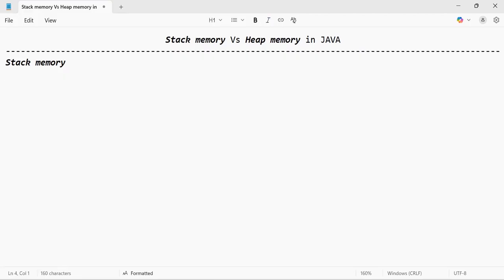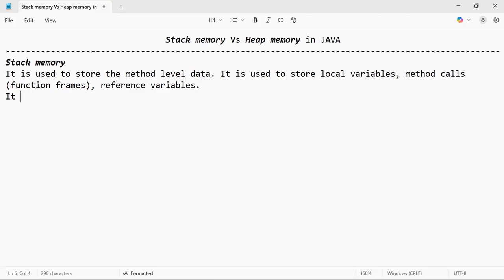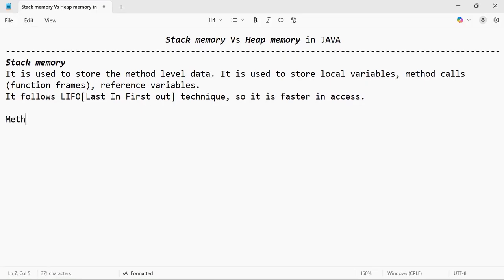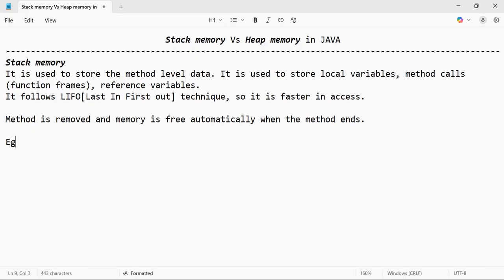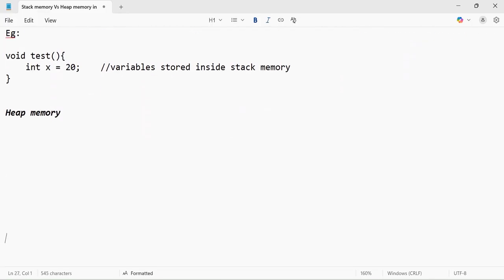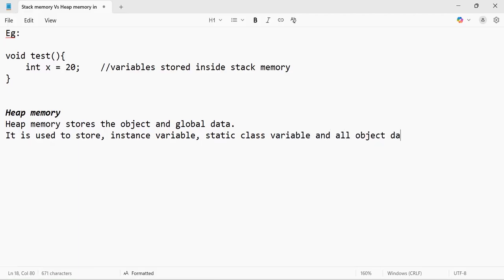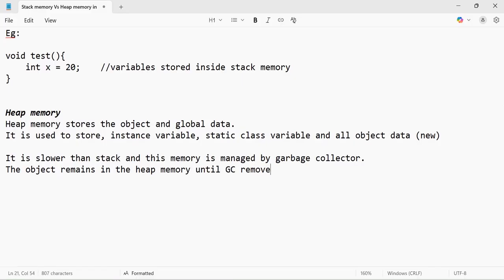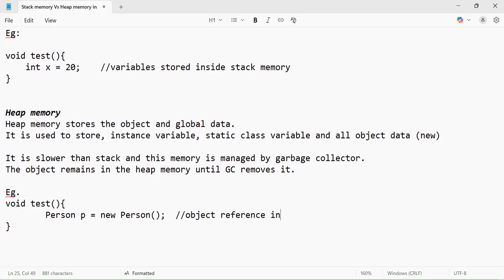Stack Memory vs Heap Memory in Java | Simple Explanation for Beginners | Elearn InfoTech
🔍 Stack Memory vs Heap Memory in Java – Complete Explanation!

Are you confused about Stack vs Heap Memory in Java? 🤔
In this video, we explain one of the most important Java concepts in a simple and practical way.

💡 In this video, you will learn:
✔ What is Stack Memory in Java
✔ What is Heap Memory in Java
✔ Key differences between Stack and Heap

👉 This topic is very important for Java interviews, especially for freshers and full stack developers.

🎓 About Elearn Infotech
We provide job-oriented training programs in:

MERN Stack
UI/UX Design
Digital Marketing
DSA & System design

✅ Real-time projects
✅ Interview preparation

💬 Want Interview Questions & Notes?
👉 Comment “JAVA” — we’ll share resources with you!